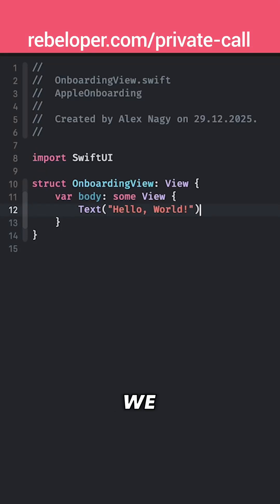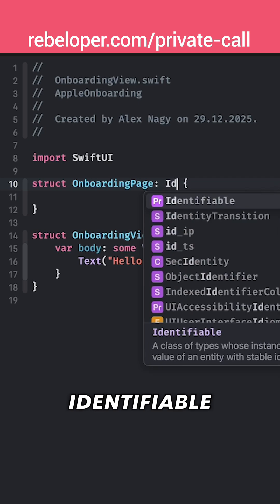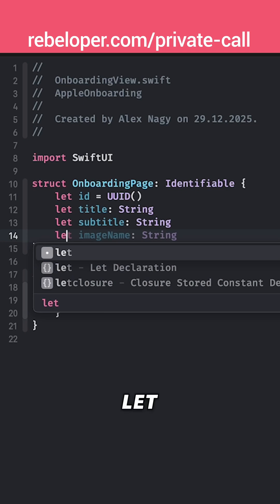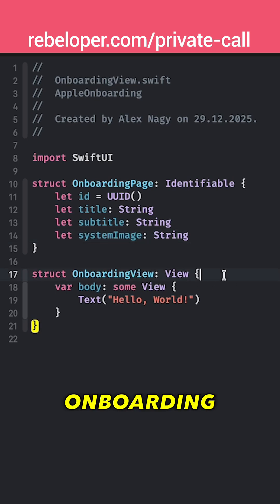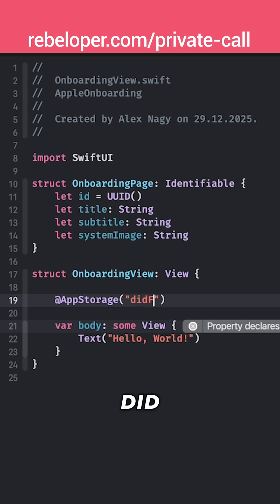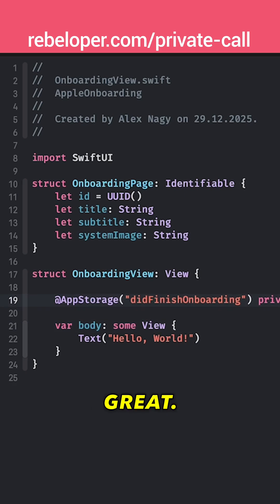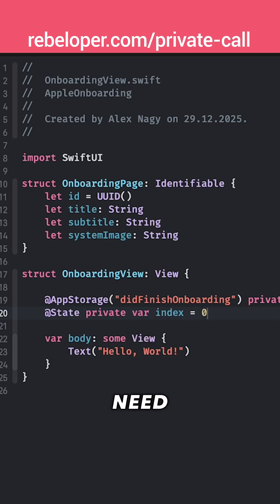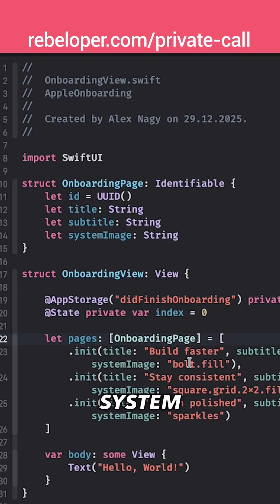Clean SwiftUI Onboarding Without Overengineering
A great onboarding experience doesn’t come from more code, it comes from better structure.
In this video, I demonstrate how to build an Apple-inspired onboarding flow using pure SwiftUI, keeping everything under 100 lines while maintaining a polished, native feel.

We focus on clear layout, smooth paging, visual progress, and skip behavior that respects the user. This approach avoids unnecessary frameworks and complexity, making it easier to maintain and scale as your app grows.

If your goal is to ship SwiftUI apps that feel intentional, fast, and professionally crafted from the first launch, this onboarding pattern is a strong foundation to build on.